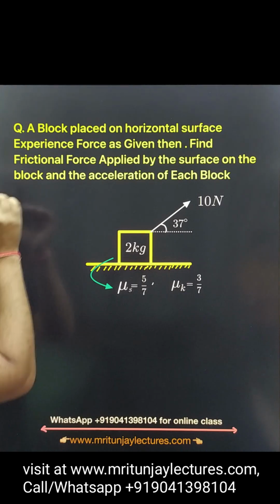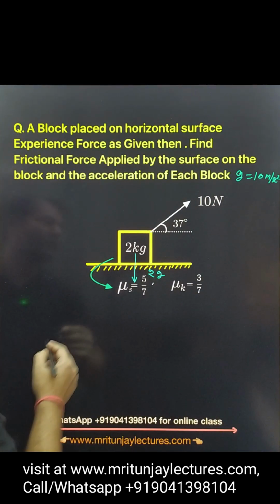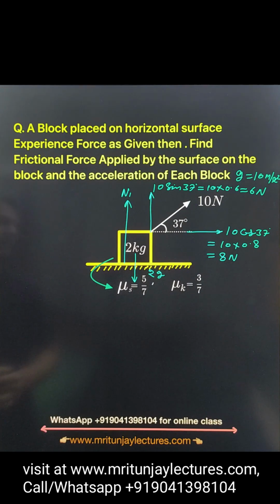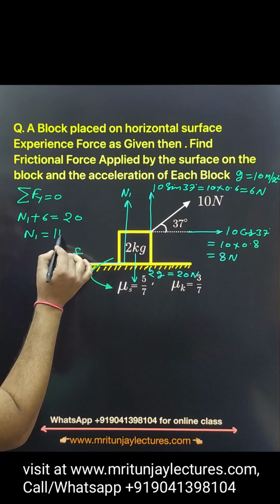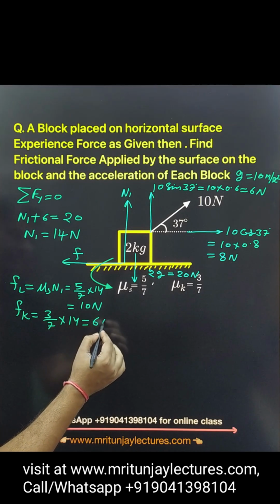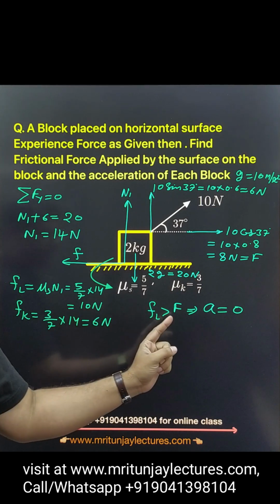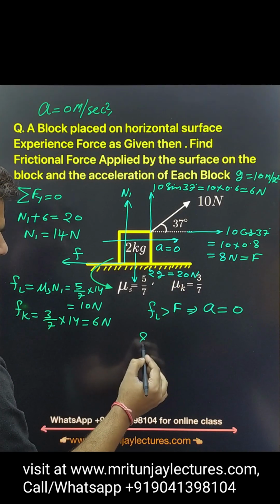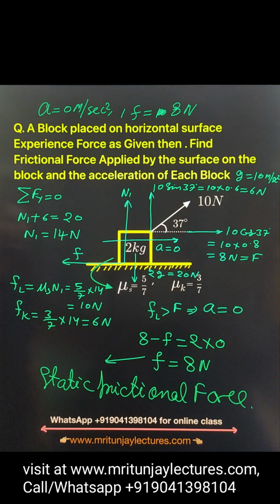How can find magnitude of frictional Force and Acceleration of the block